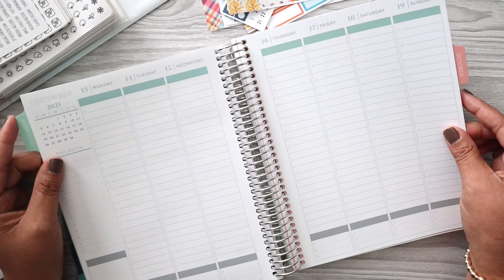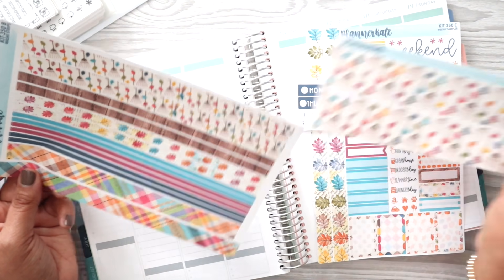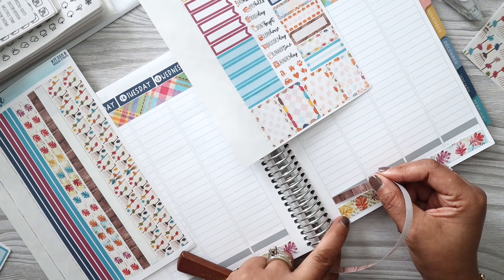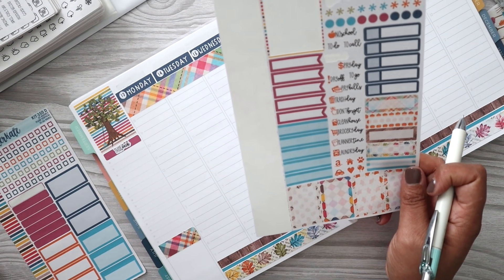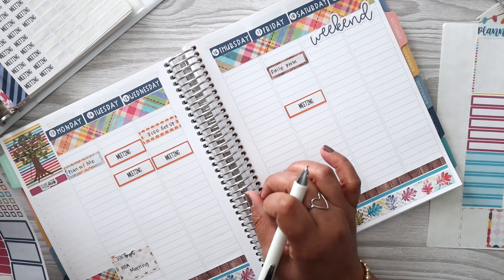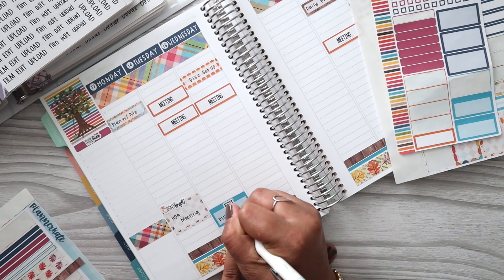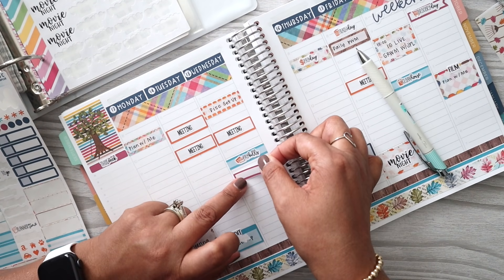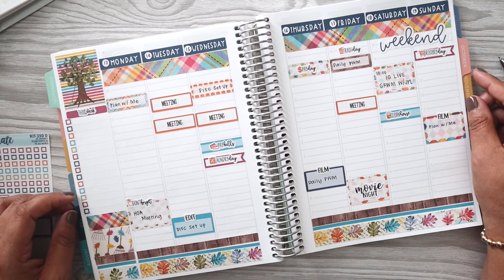PLAN WITH ME! | September 13-19 | Plum Paper Hourly